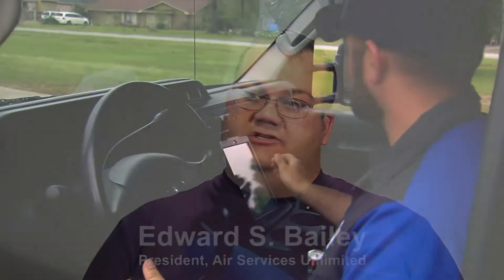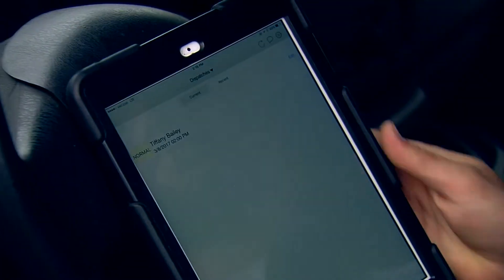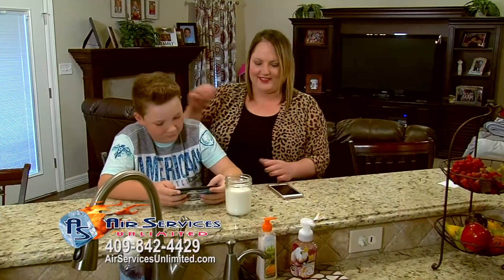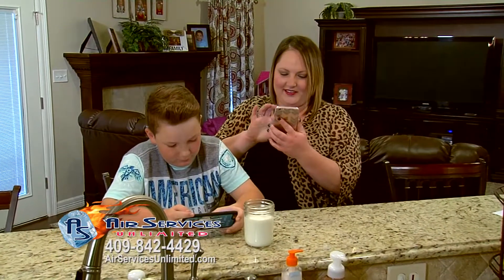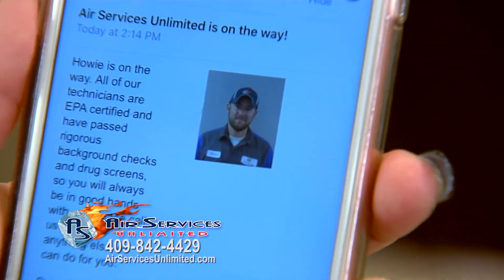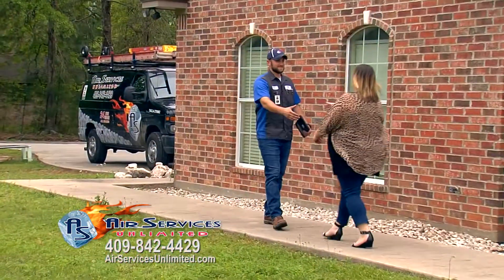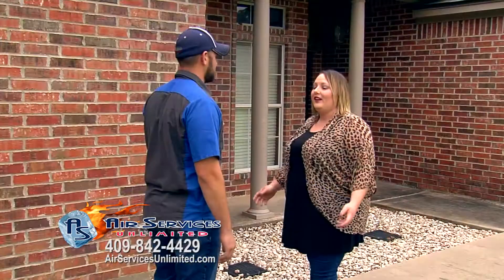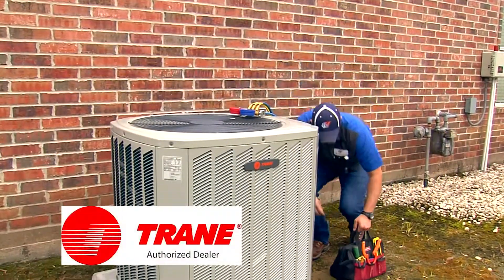Air Services CUSTOMER SECURITY TRANE 30